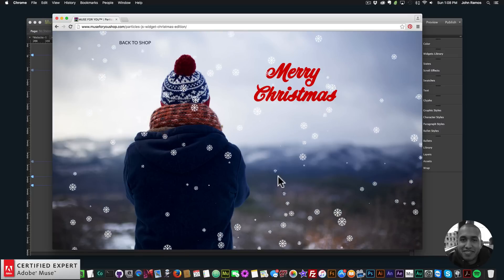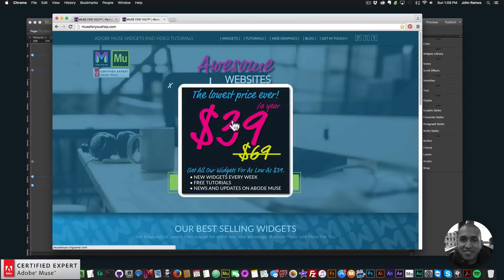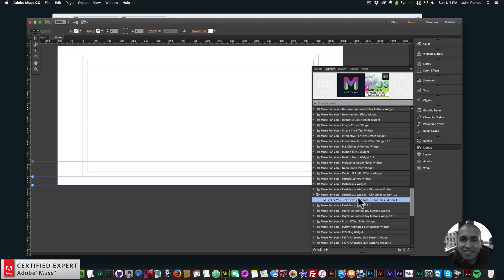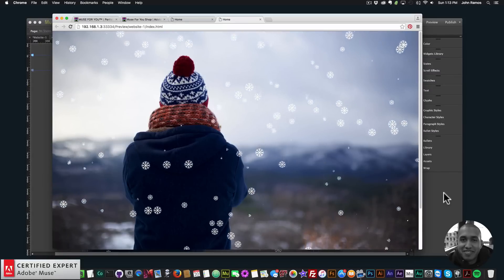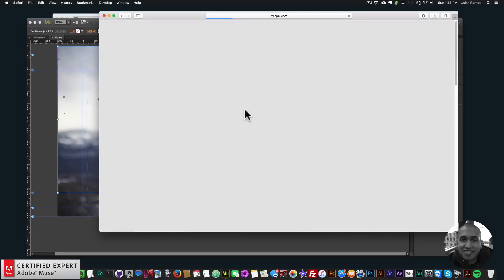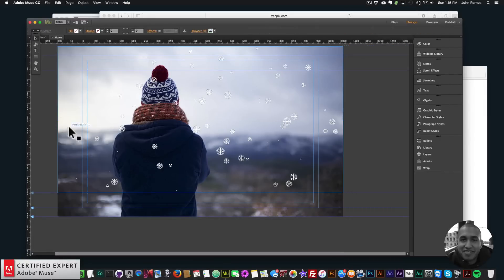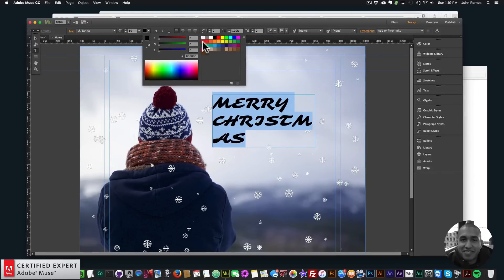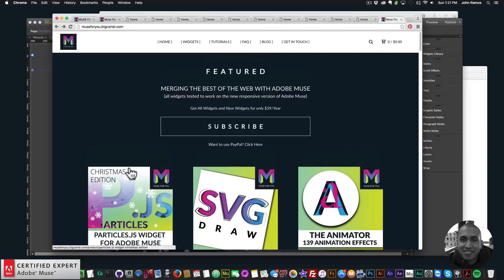Adding Snowflakes to your Adobe Muse website | Particles.js